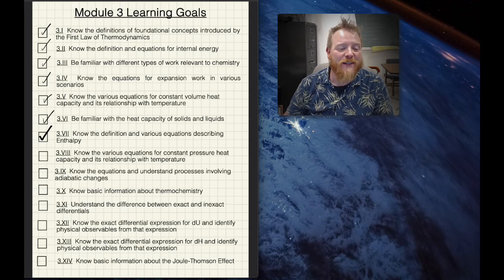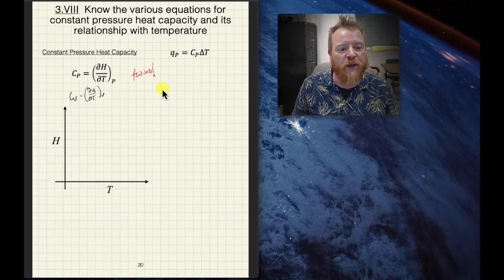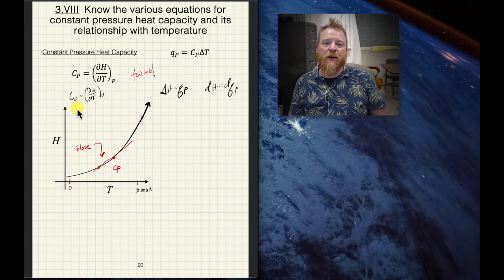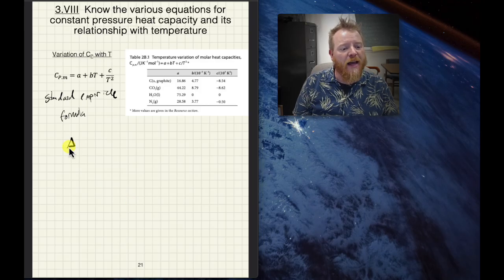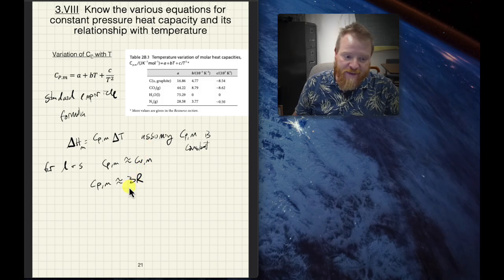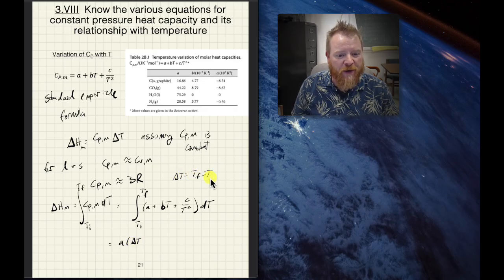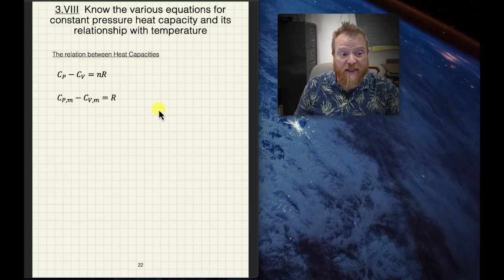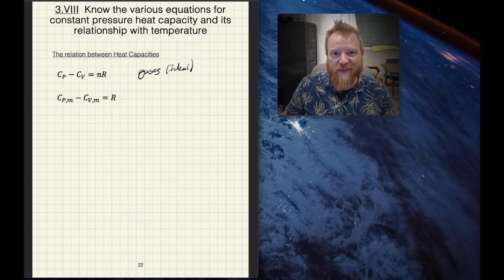CHEM 361 F25 3.VIII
Learning Goal:  Know the various equations for constant pressure heat capacity and its relationship with temperature